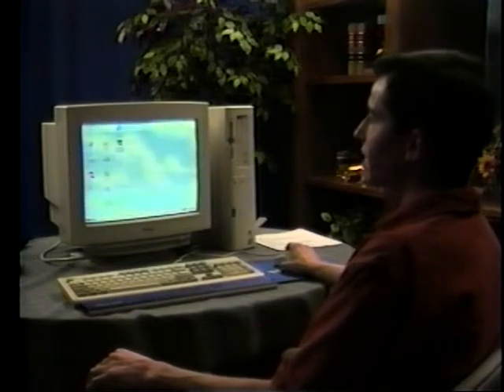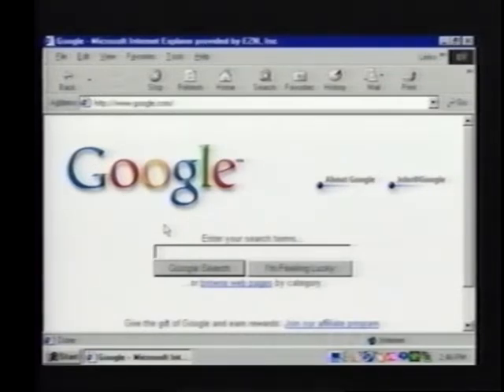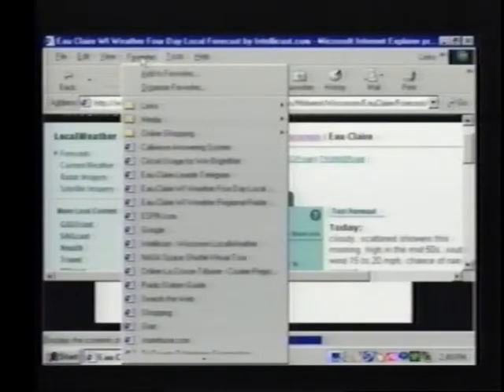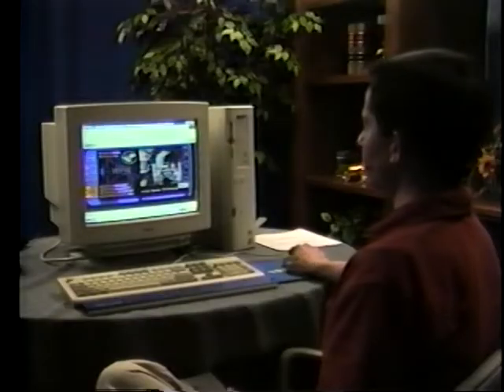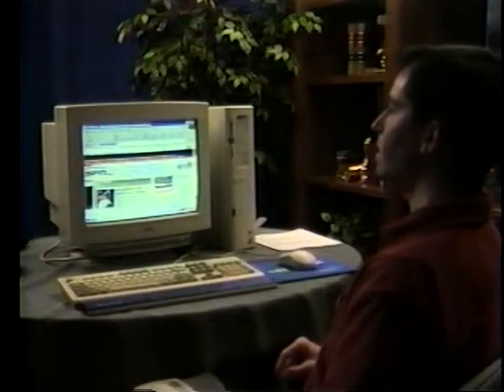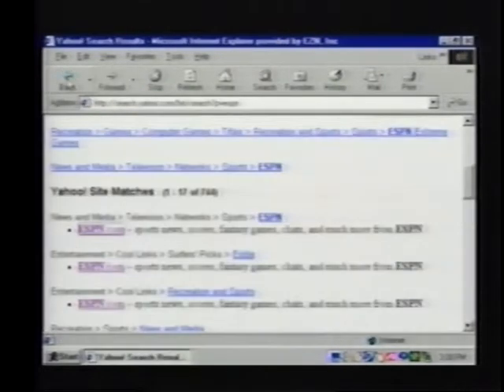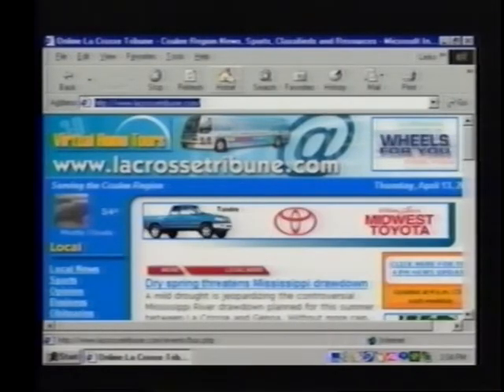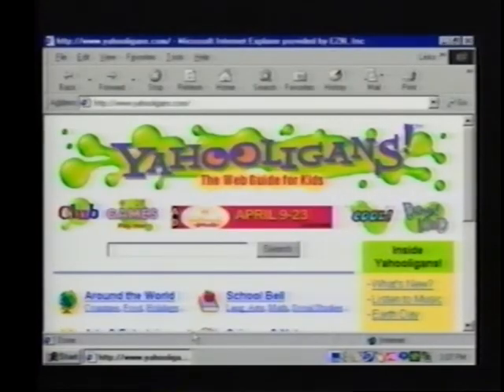Discover the Internet with Ben Gumz (Early 1990s)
Back in the 1990s TCC (Then TriWest) had dial-up internet.  Check our Ben Gumz as he teaches the internet in the 90s!